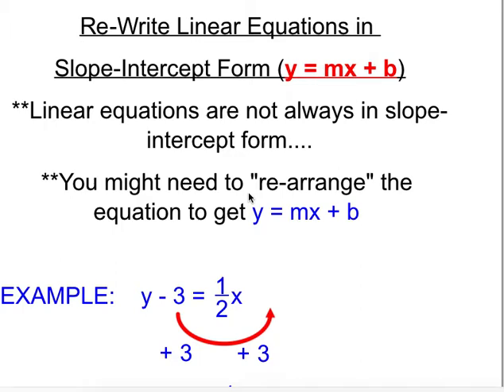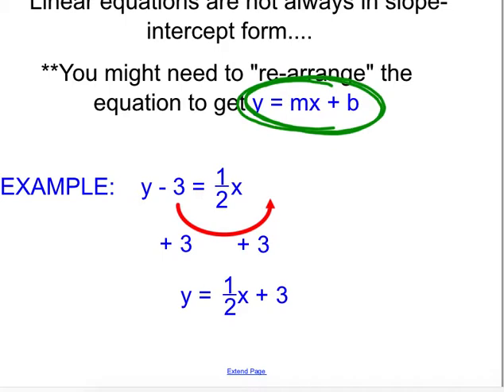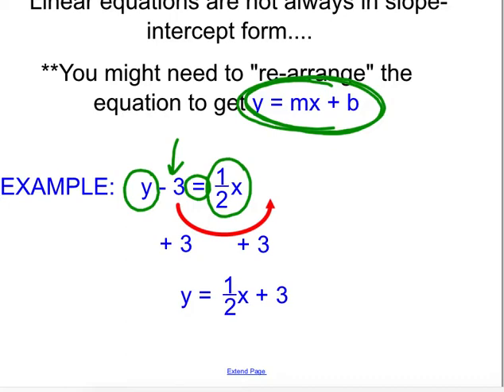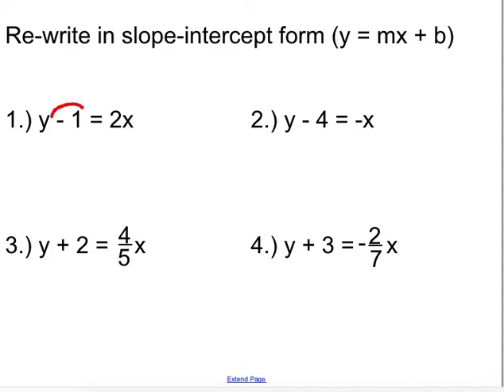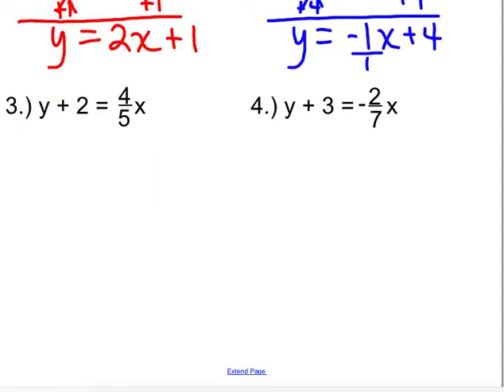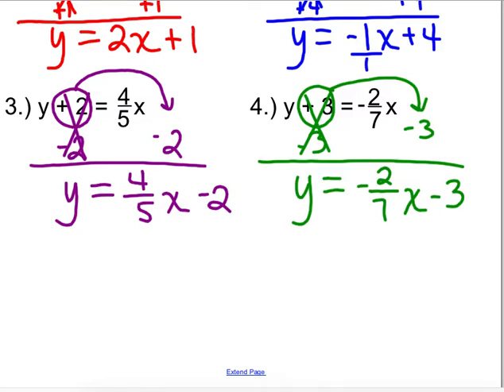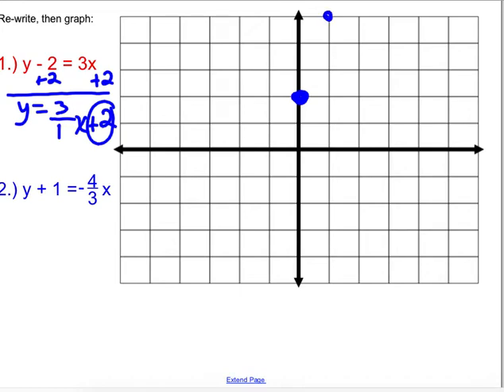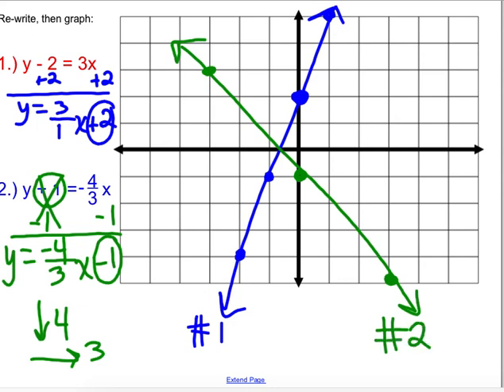Re Write y=mx+b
For Wednesday 2.7.18: Please watch this lesson on "Re-writing linear equations in y=mx+b form."  You'll learn how to re-arrange equations so they are in slope-intercept form!